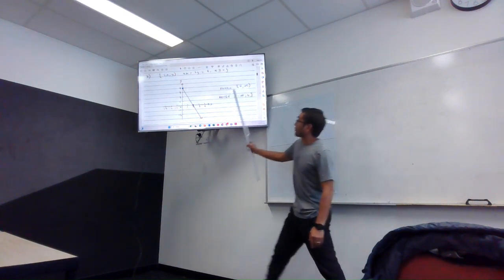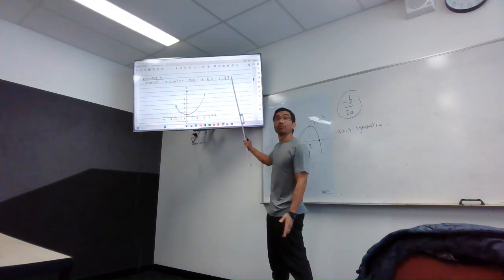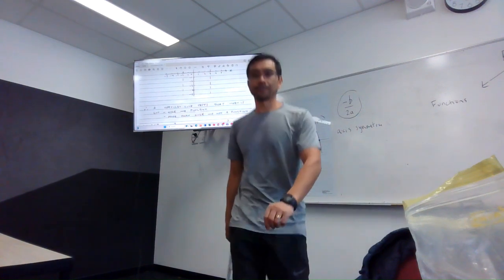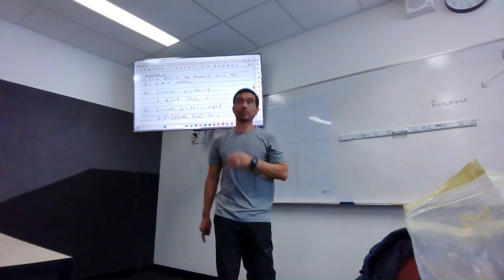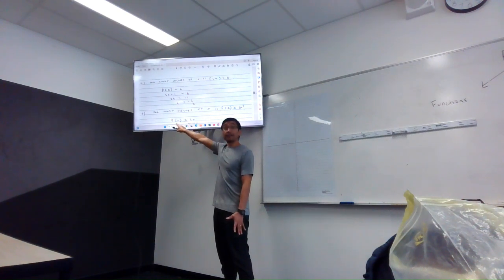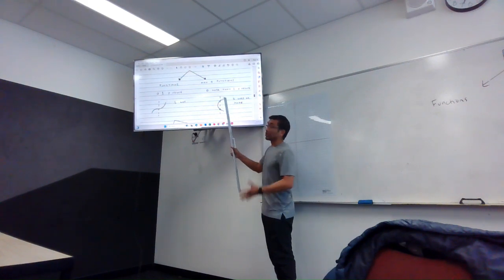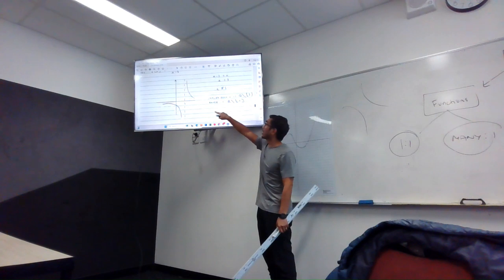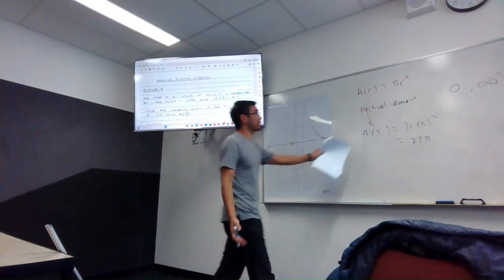6.2 Functions & Relations Part 1